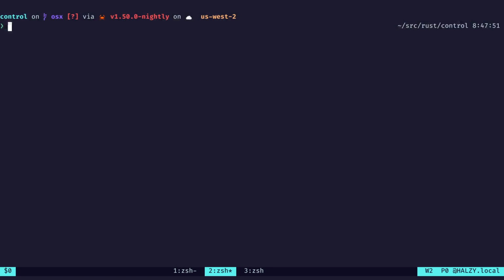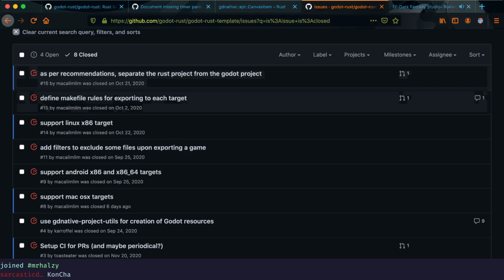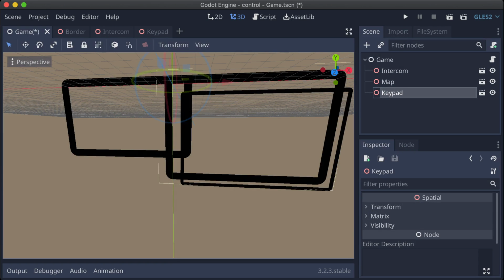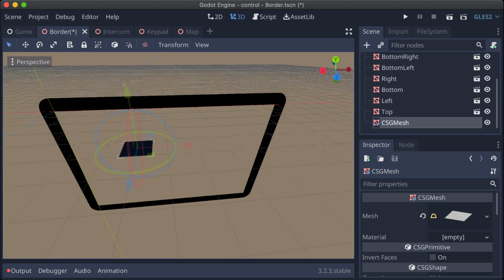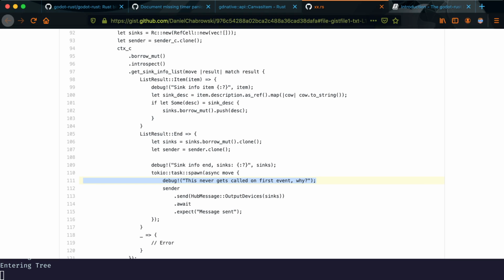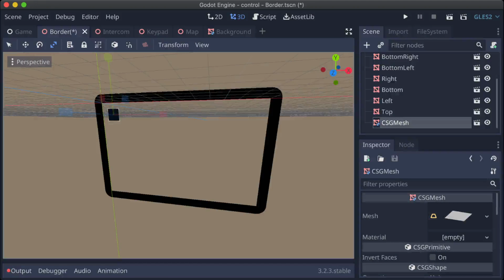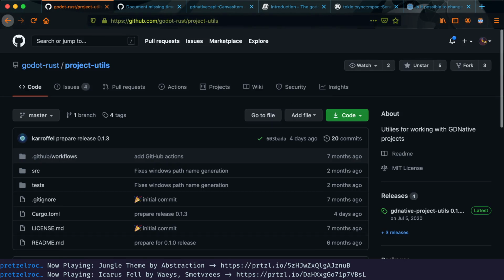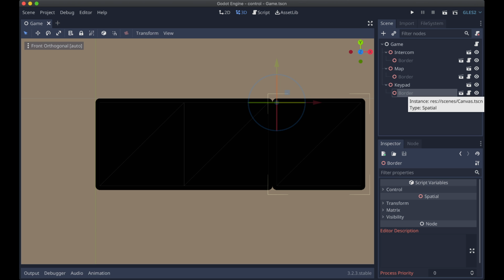#352: Godot-Rust game development!